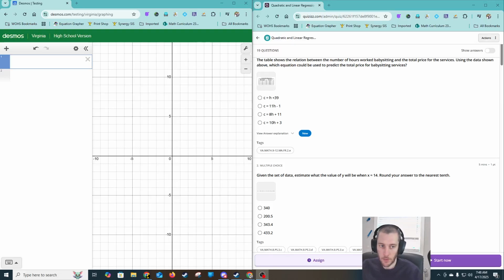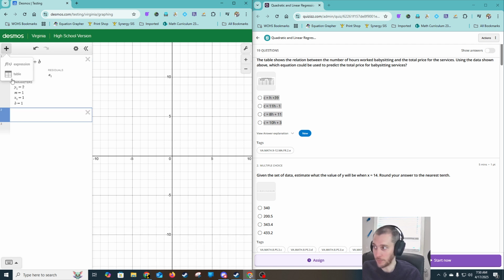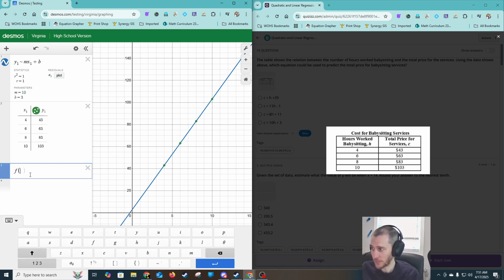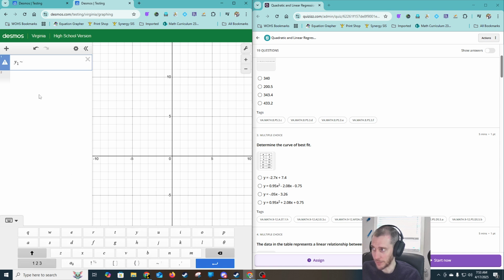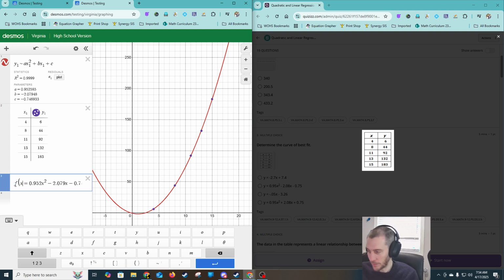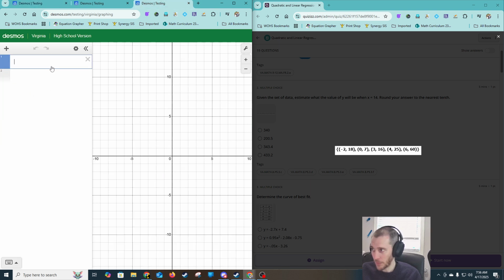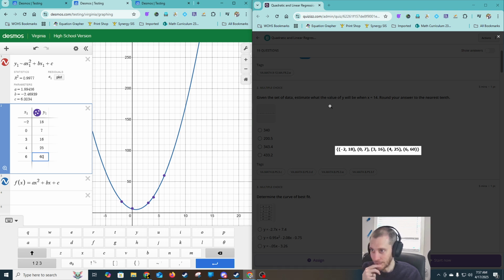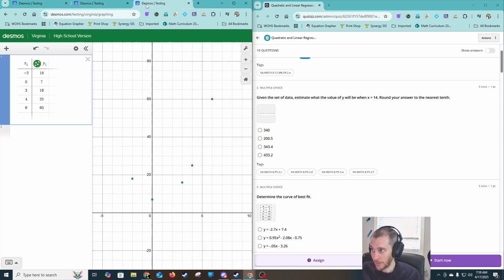Linear and Quadratic Regression EXPLAINED